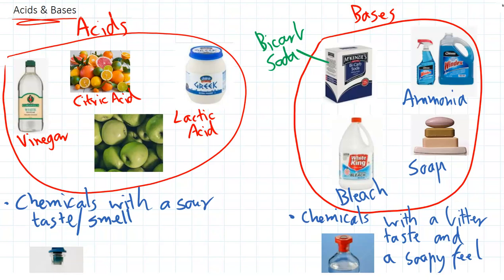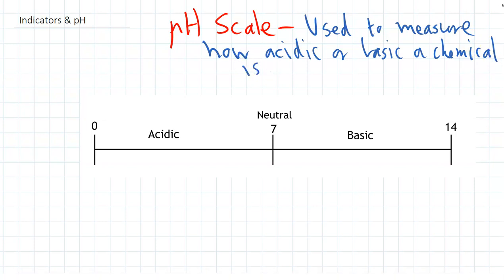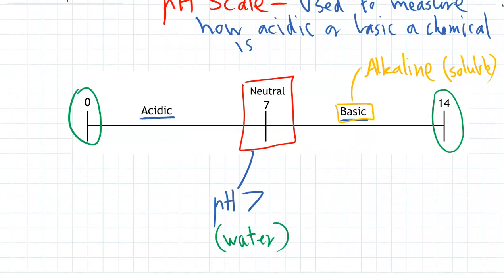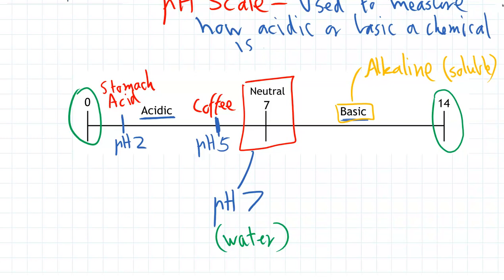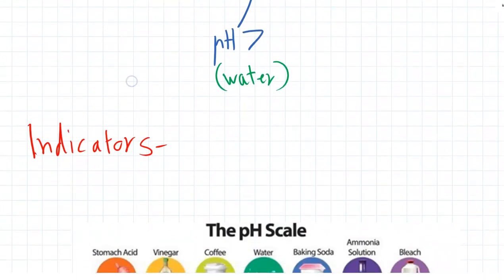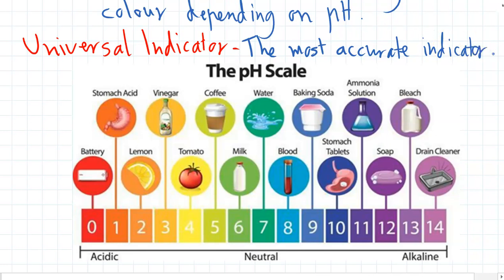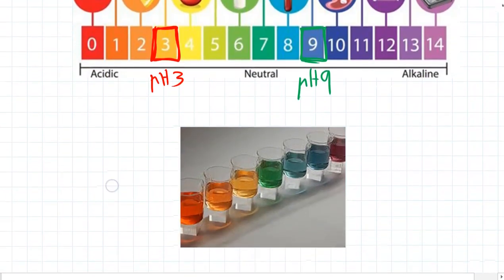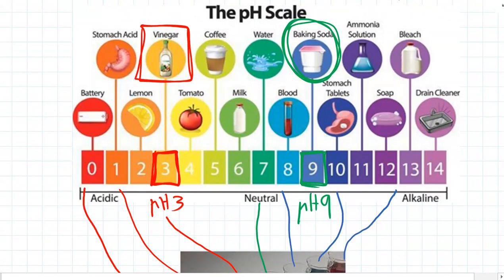5 pH & Indicators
Questions:
1)What is the pH scale used for?
2) What pH does a neutral solution have?
3) What range of pH values can acids have?
4) What range pH values can bases have?
5) What are indicators?